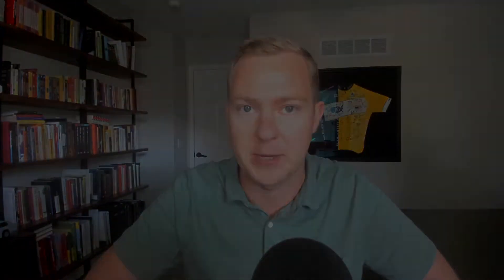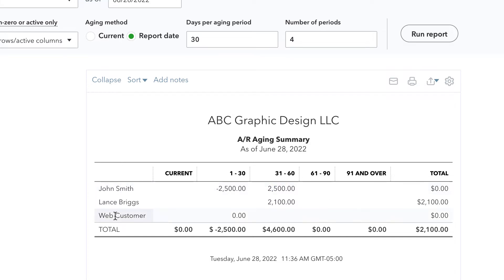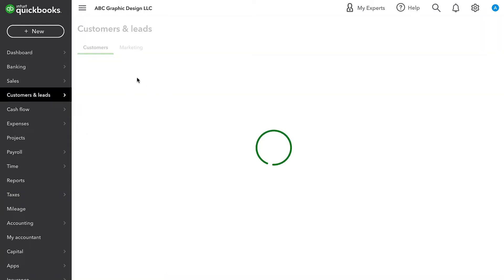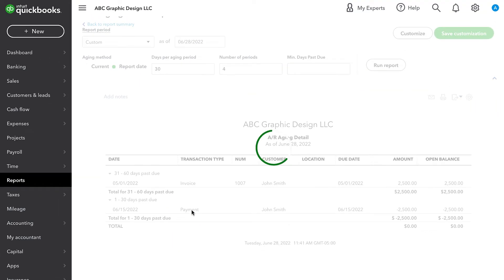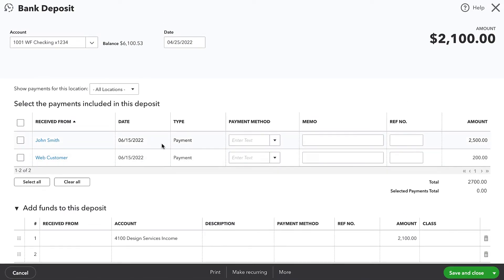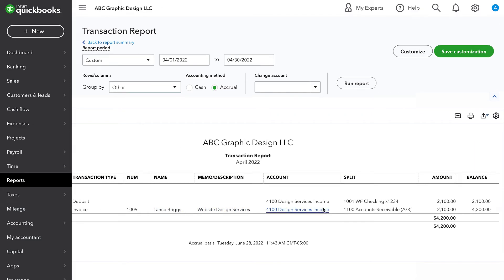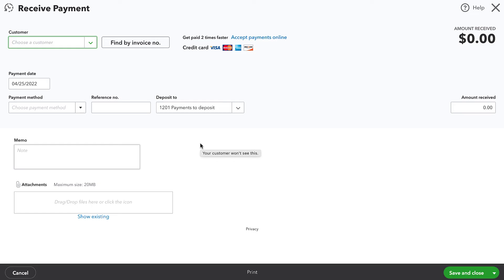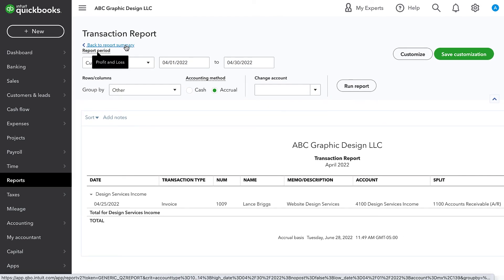Fix Duplicate Income & Clean-up A/R in QuickBooks Online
Looking for help with QuickBooks Online? Fill out this form to work with me

Check out my video on what I would do differently if I were starting a bookkeeping business today

AJ Stockwell is a licensed CPA and the owner of Learn Bookkeeping Today LLC and Climb CFO LLC. He is a small business accounting and finance expert with a passion for sharing high-quality informative content for:
-Bookkeepers and aspiring bookkeepers or college students who are considering a career in accounting or starting their own bookkeeping business.
-Business owners who want to better understand their numbers or improve their accounting processes and controls.
-CPAs who are looking to bring even more value to their clients and streamline/update their processes.

What sets me apart is the fact that I have been in the shoes of all 3 of these groups. This channel is going to explore a wide variety of topics related to these areas.